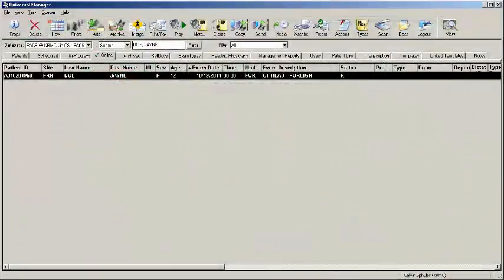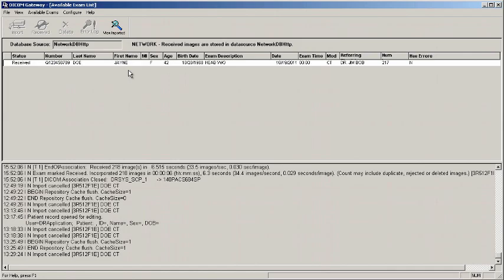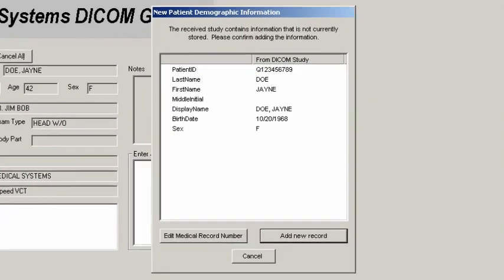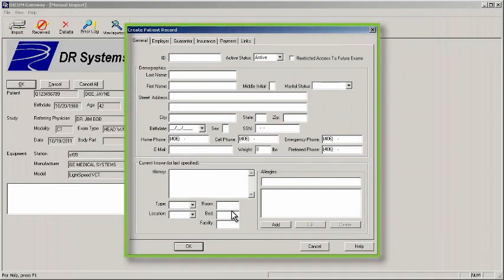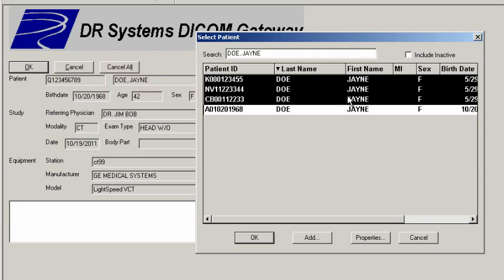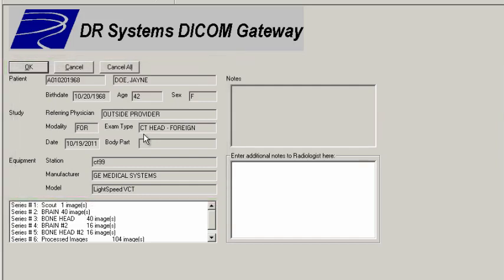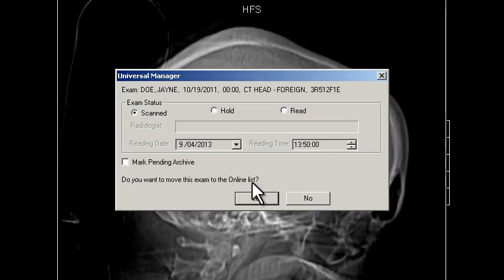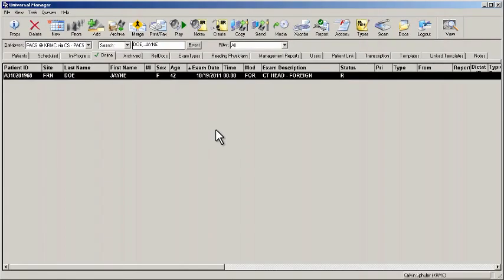Outside Exams: Part 1 - The "Gateway Import" Method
This is the first of a two part series on importing outside exams. In this video tutorial, I describe the process of importing an outside exam into PACS using what I refer to as the "Gateway Import" method.